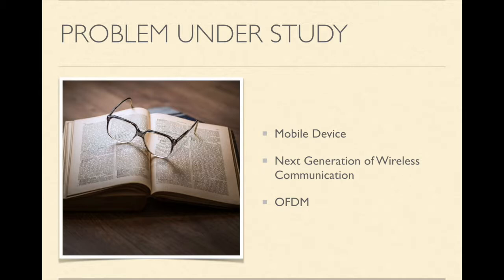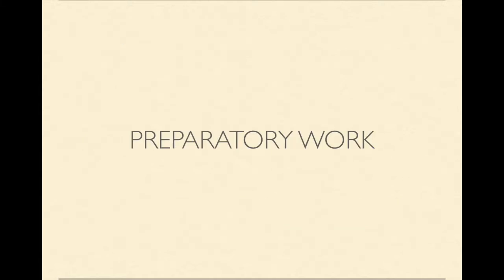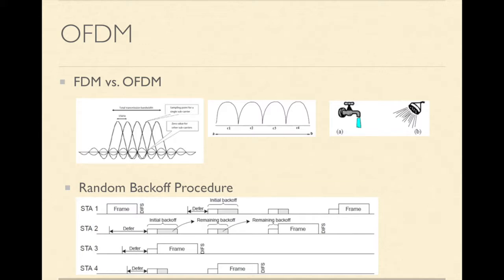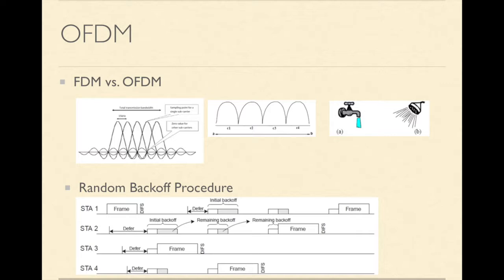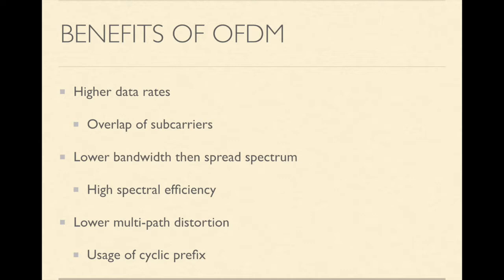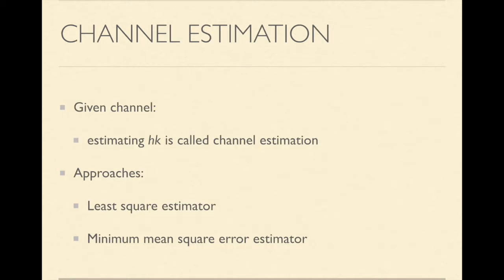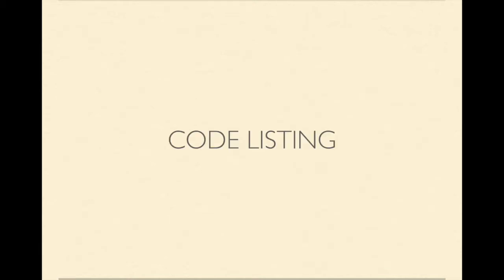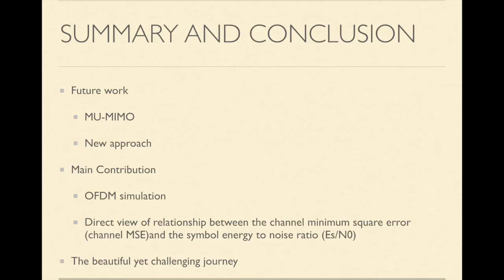OFDM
Project for EEL6509 (UF) Wireless Communication